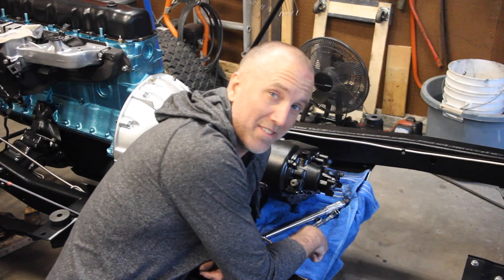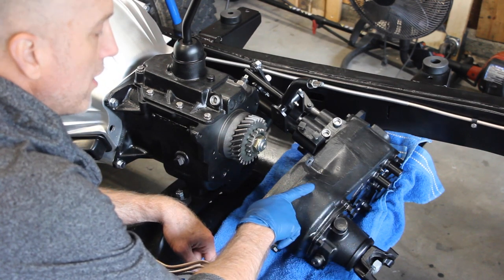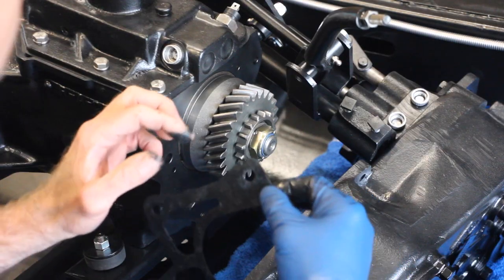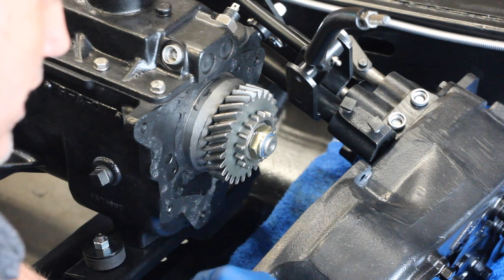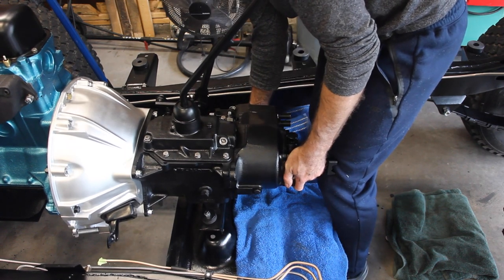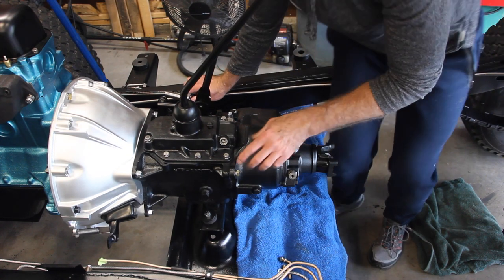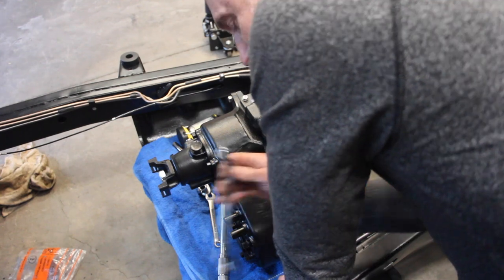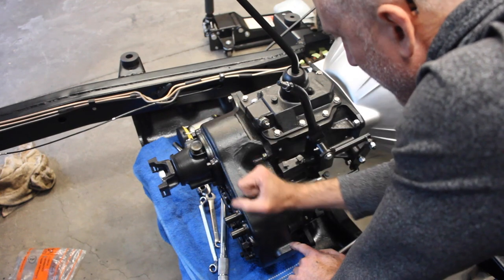Jeep CJ7 Dana 20 Transfer Case Install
Now that I've rebuilt the Dana 20, it's time to install. It's a fairly simple and straightforward process, especially when you have the body off. If you need to see how to remove the Dana 20 check out this video